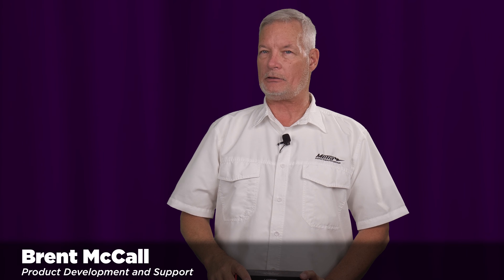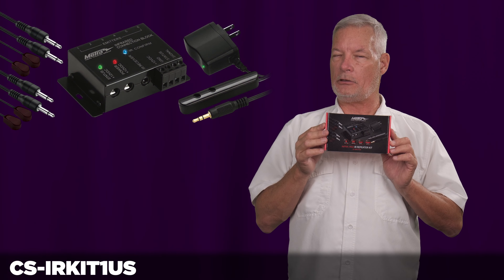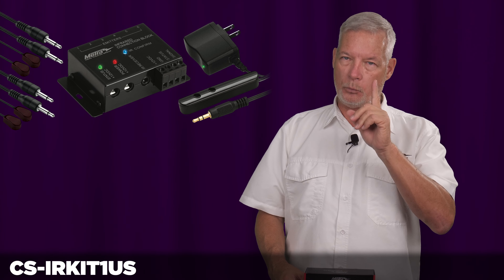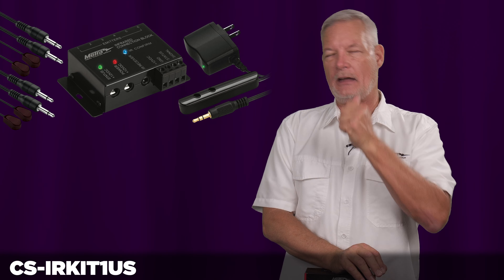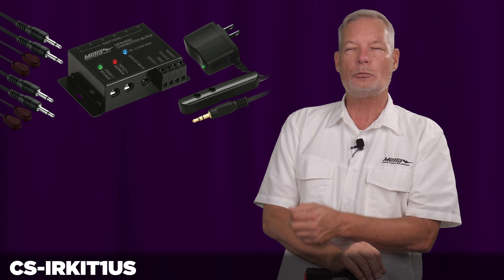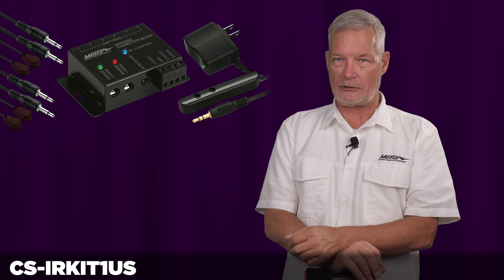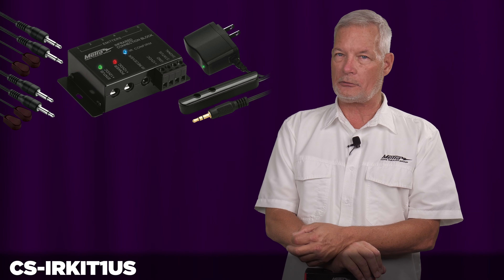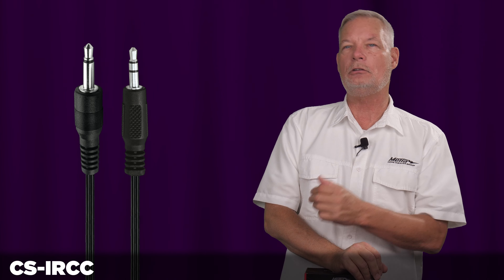IR Kit With 1 Bar Receiver and 4 Emitters (CS-IRKIT1US) - by Metra Home Theater Group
Brent McCall from Metra Home Theater Group introduces the new IR Kit the CS-IRKIT1US. The CS-IRKIT1US works with major US IR repeating systems, it transmits and receives frequency ranges of 38 KHz & 56KHz. The CS-IRKIT1US features multiple inputs for IR receivers, a 6 port IR connecting block, 4 IR emitters with a cable length of 3 meters (9.84ft) and a 12 volt power supply.